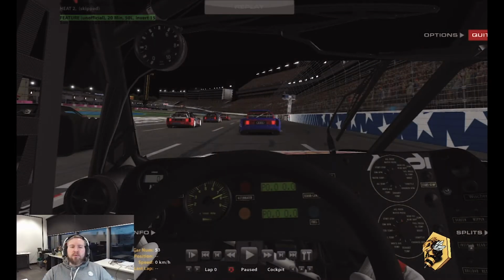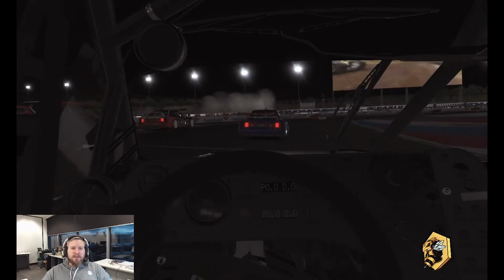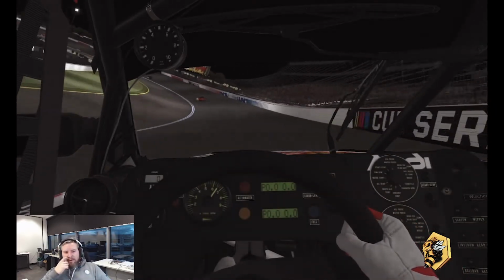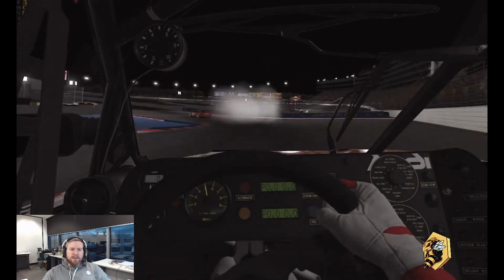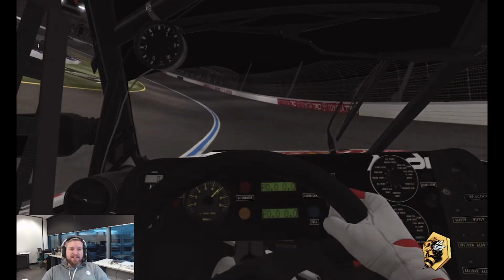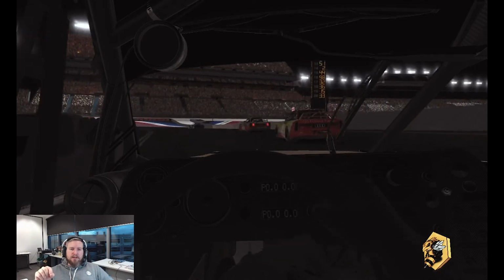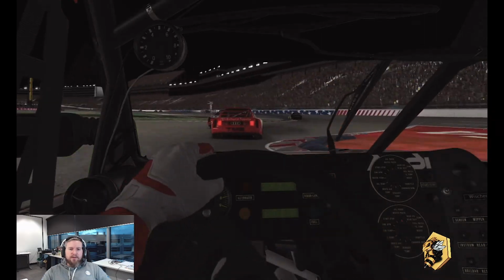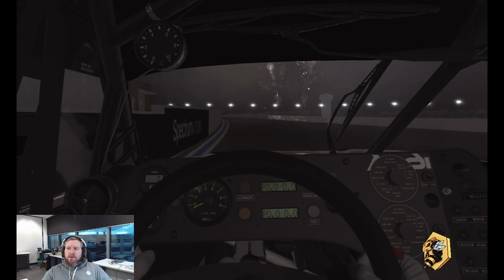Audi 90 - Charlotte Roval - Auspass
Something new for the channel this week. We are starting a Driver Perspective series where each week, we will pick a driver and race and bring you the race from there seat!

With 44 competitors in the Audi 90 Wildcard race for Season 4 of the AusProAm sim series, it can be hard for us to get all the mid-pack action. So today we jump onboard with Tim Auty in Race 2 - a 20 minute race where the top 15 finishes from race 1, line up in reverse order.